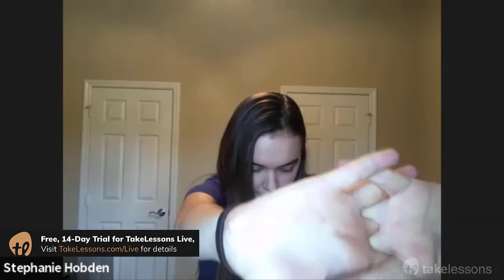Stretching Exercises For Singers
These stretching exercises are the ideal way to warm up your body before vocalizing.

Have you been starting a daily singing practice, and looking for great exercises to get yourself ready to sing through those favorite songs? Did you know that - in addition to warming up your voice before singing, you actually need to warm up your body, too?

Your voice is an instrument, but it’s also intricately linked to your posture and your body’s movement quality. By warming up your body, your voice has an even better chance of remaining healthy and happy, and you’ll find it easier to sing without tension and with proper posture.

In this fun and engaging video lesson, TakeLessons partner Stephanie Hobden walks you through some basic stretching exercises for singers; which warm up everything from your arms to your face, your shoulders to your legs.

Here, you’ll find a routine that gets your breath moving and your body feeling warm and ready-to-go, so you’ll be ready to sing your favorite songs during your daily practice routine. Take this lesson alone, with friends, play it for students, or stretch along with Stephanie with your youngsters. This video is a great singing warmup for vocalizers young and old.